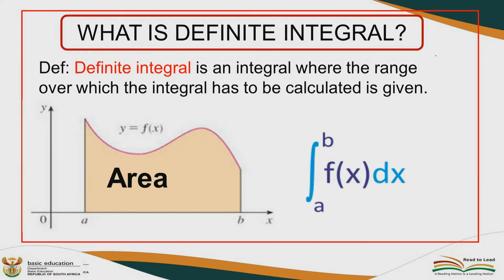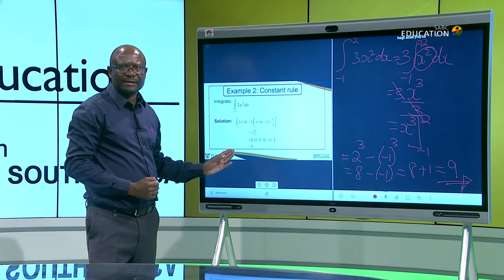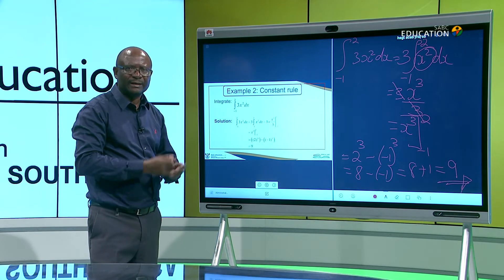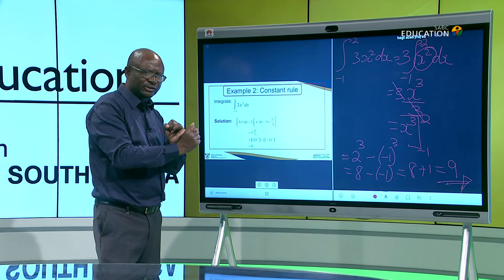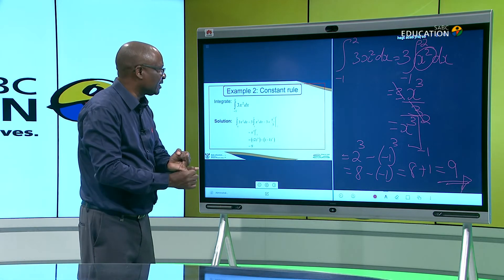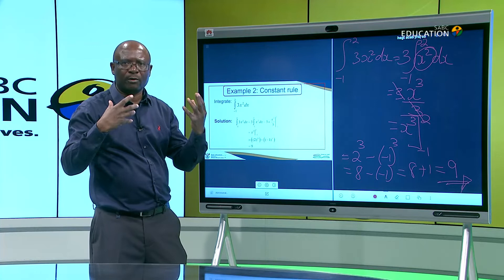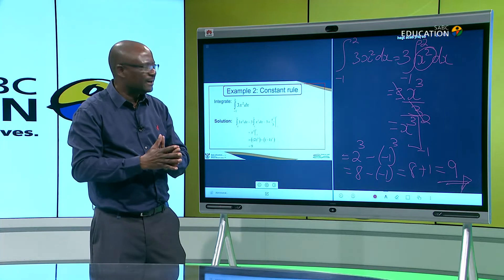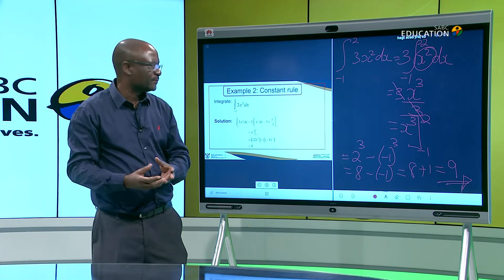Integration - Definite Integrals